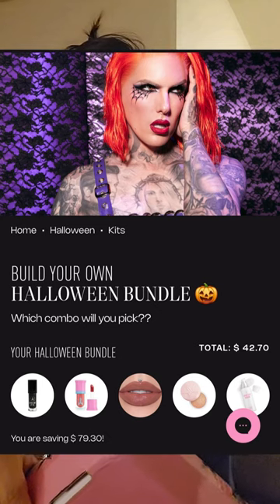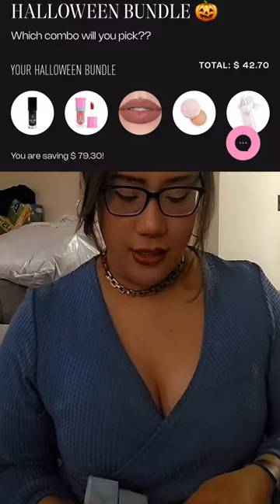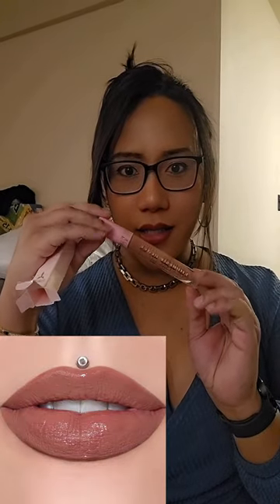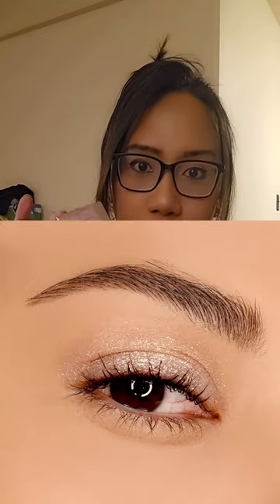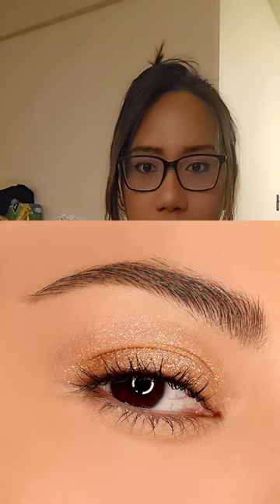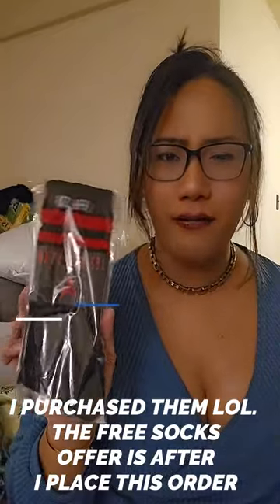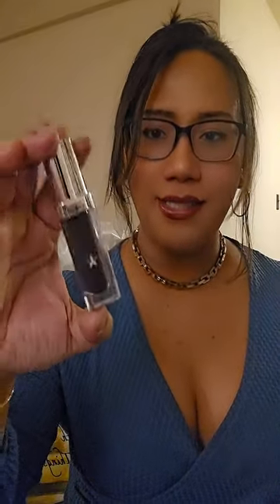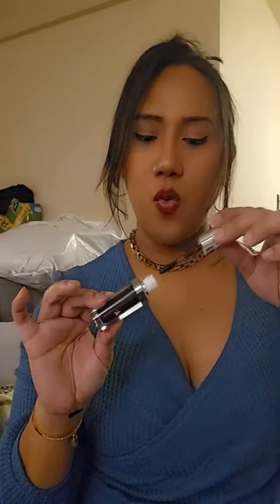$230+ SAVINGS! JEFFREE STAR HALLOWEEN 2024 MYSTERY BUNDLE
Hi Friendships! TIME TO UNBOX THE  JEFFREE STAR COSMETICS HALOWEEN 2024 BUNDLE , WHAT ARE THE ITEMS I CHOOSE?  LET'S FIND OUT TOGETHER!